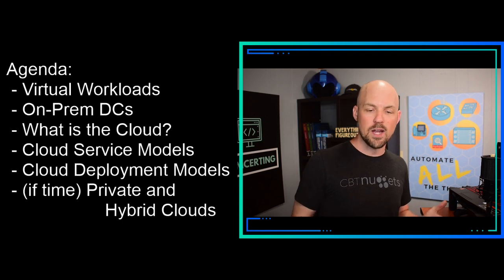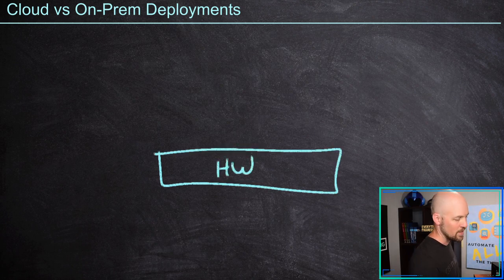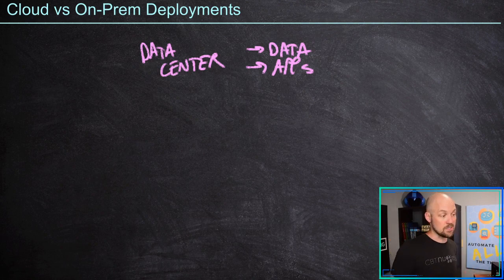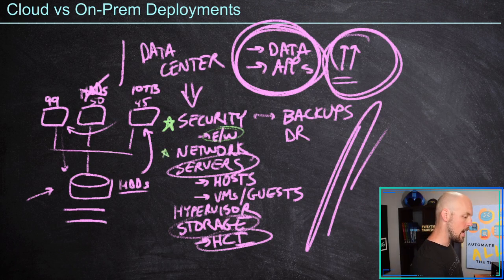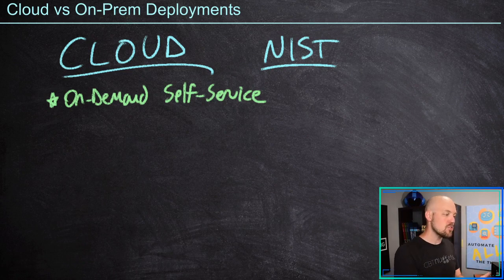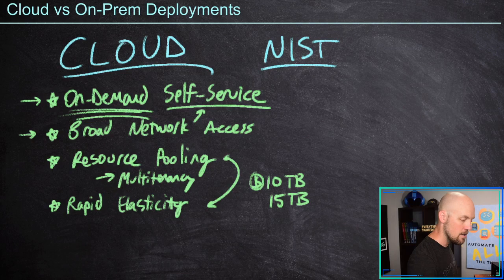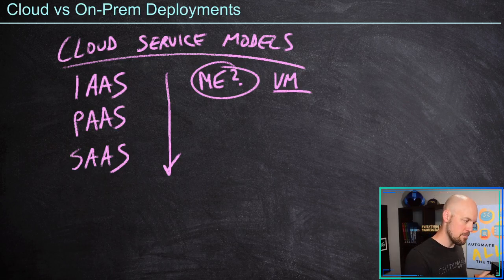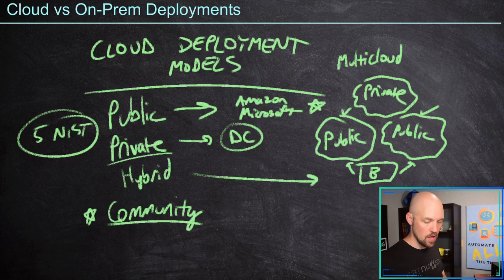ENCOR - Cloud vs On-Prem Deployments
We're moving onto the ENCOR 1.3 blueprint - Differentiating between Cloud and On-Prem Deployments!  In this video, we explain the concept of virtualization and data centers, as well as provide a true definition of what a cloud service is before rounding it off with a look at cloud service models and deployment models.